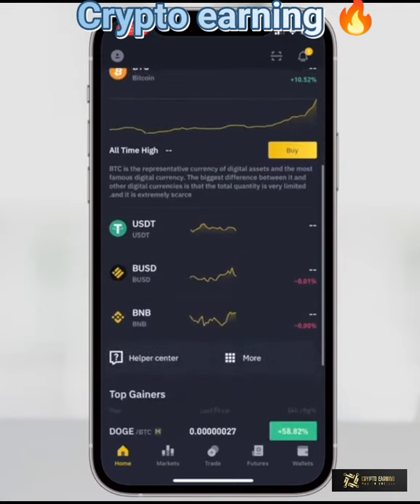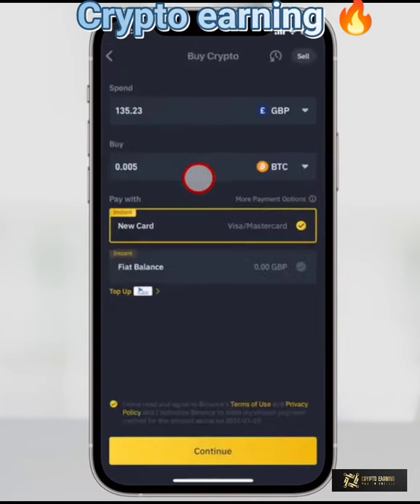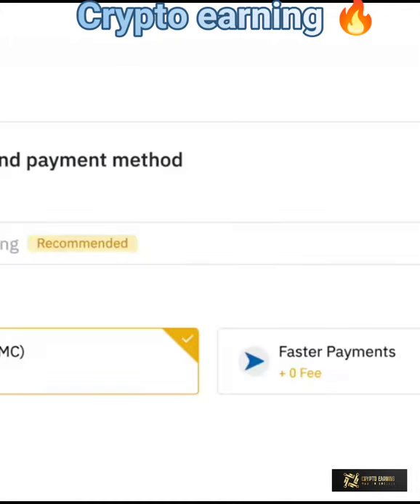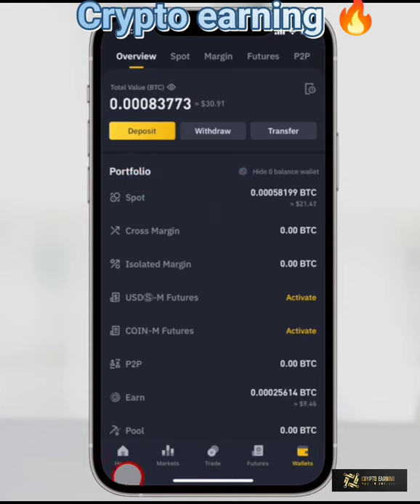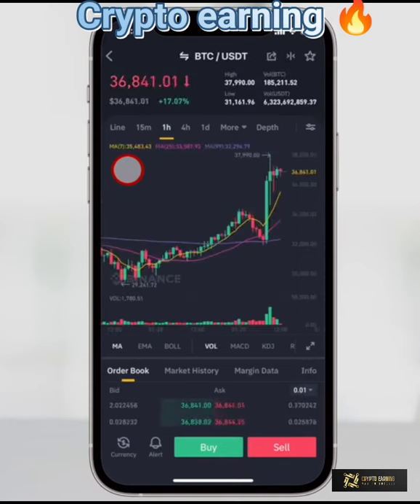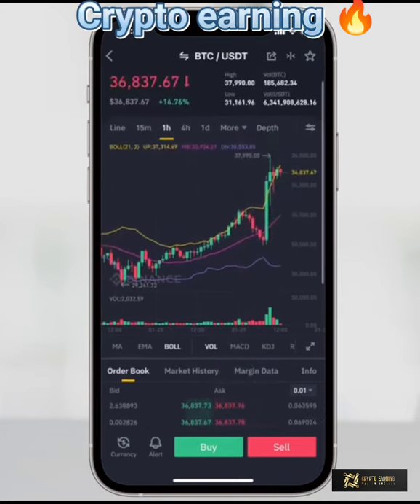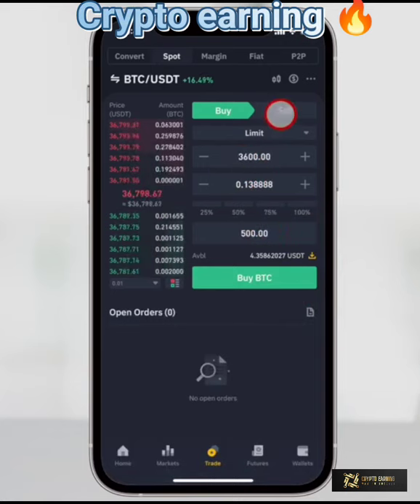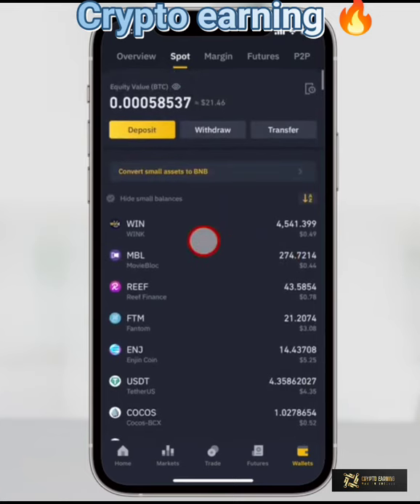How to Buy Bitcoin on Binance App - Step-By-Step for Beginners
How to buy bitcoin on Binance smartphone app - buy bitcoin and other cryptocurrency on Binance app. Deposit fiat and buy bitcoin on Binance with credit card, read the chart and place trades for Bitcoin.

Referral. 9w4g3223